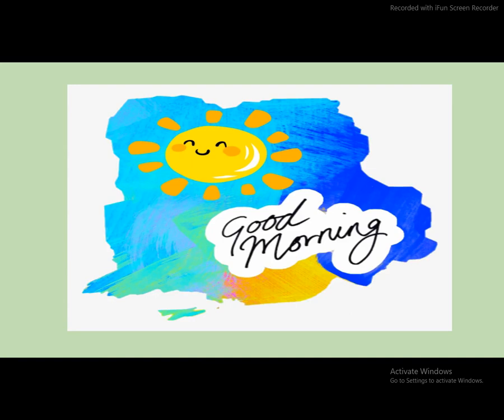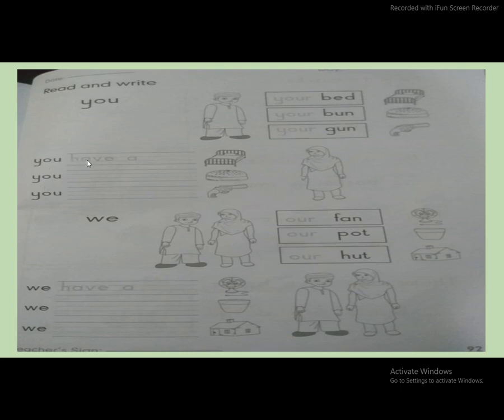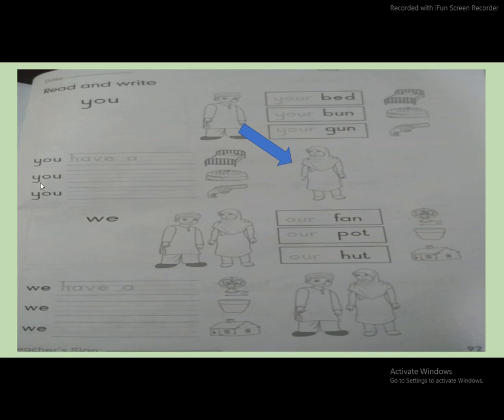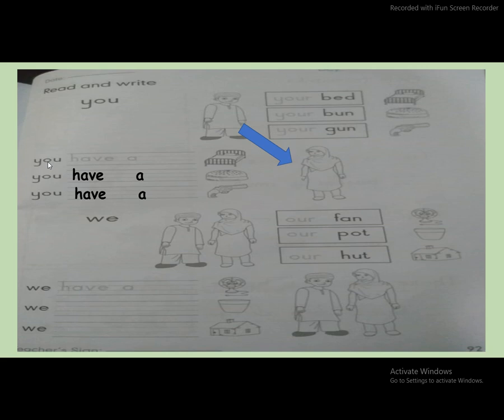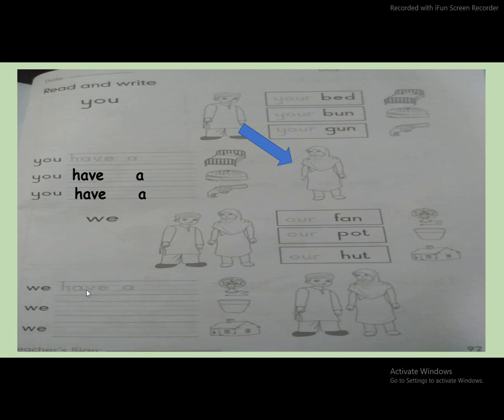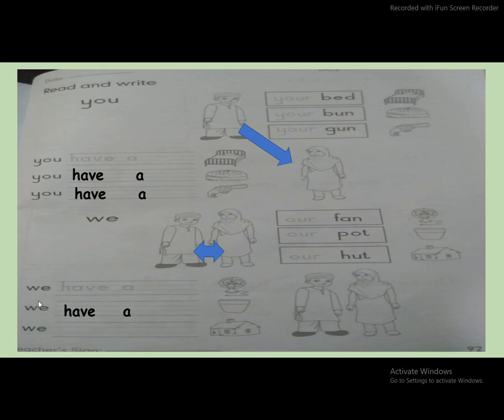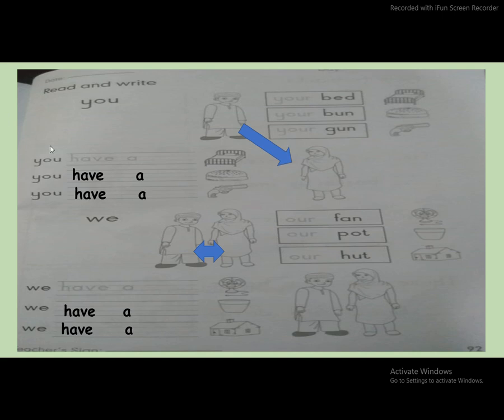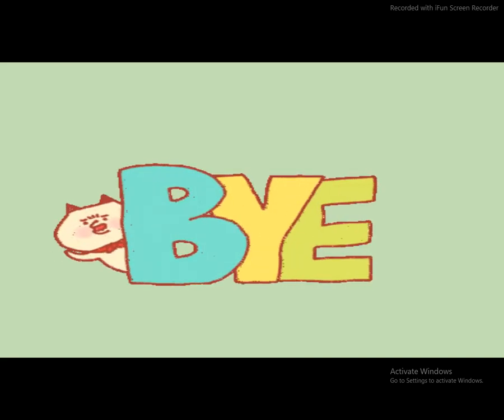Use of "Have"